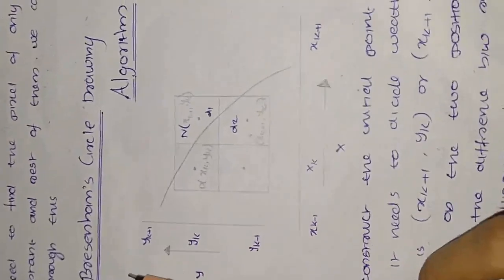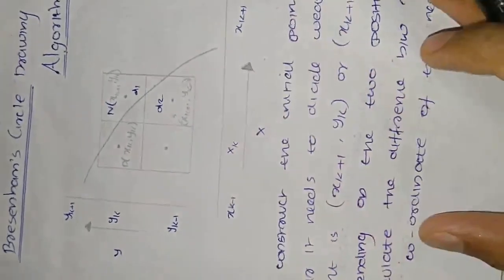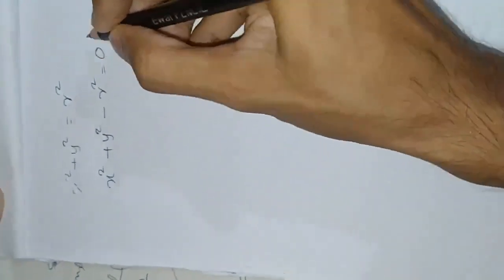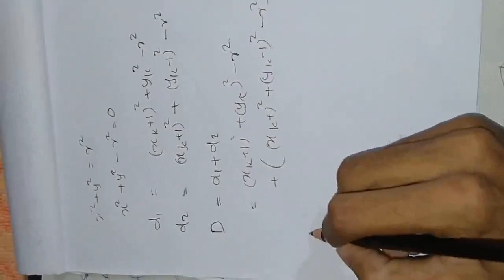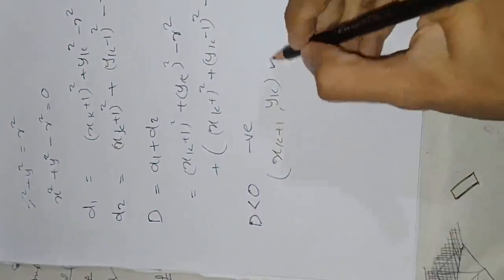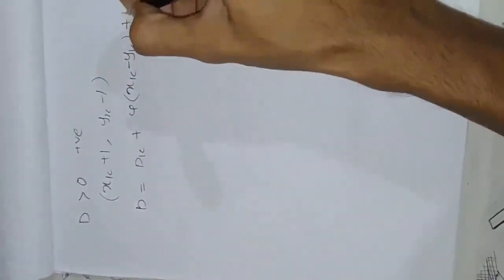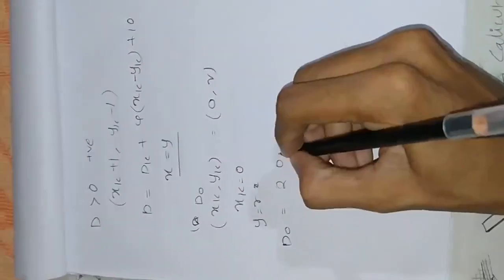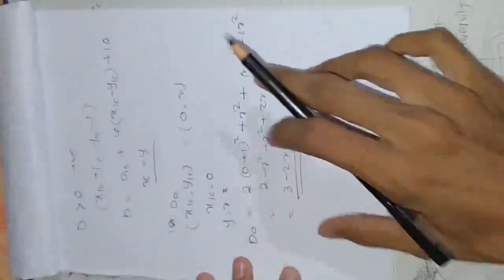Bresenham's Circle drawing algorithm|Computer Graphics|Malayalam